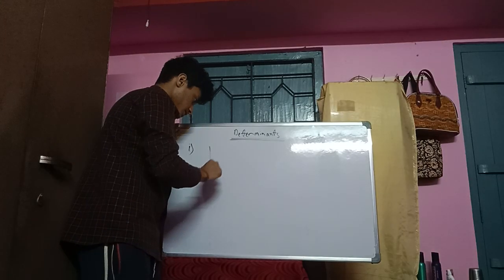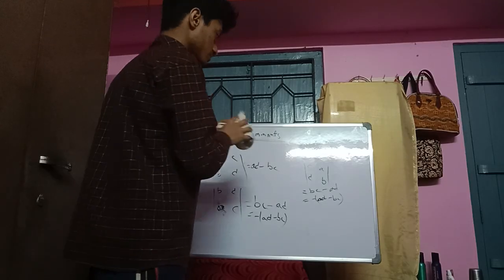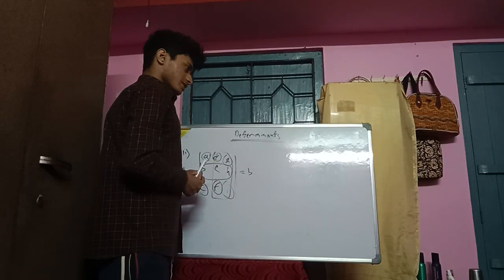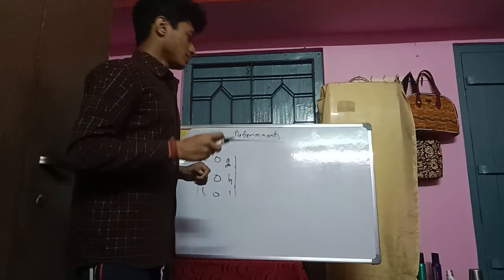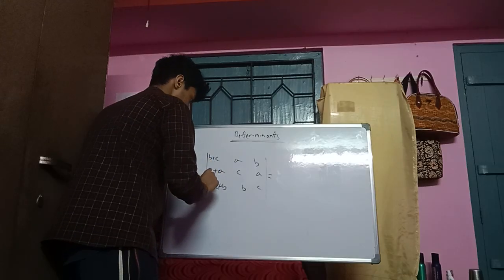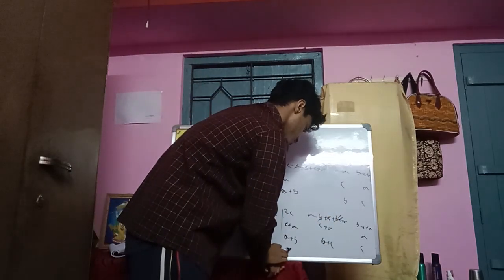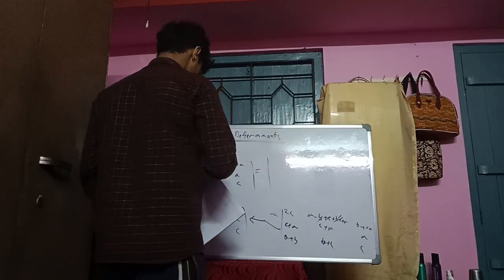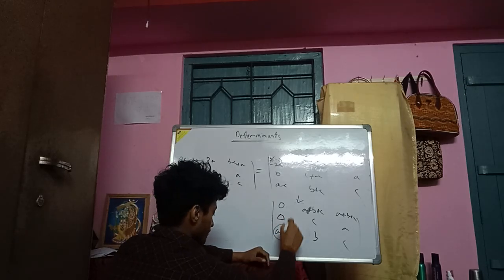Determinants 05 class 12